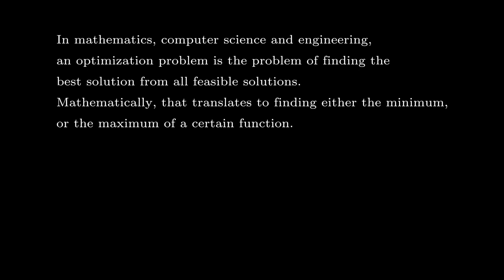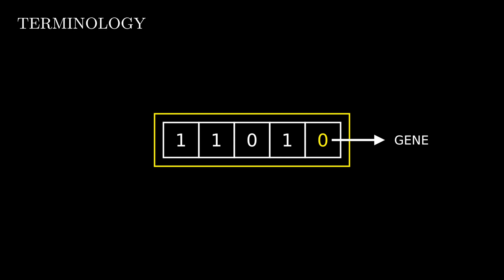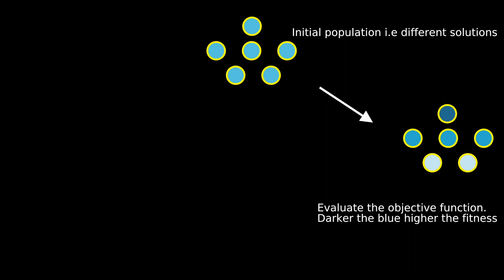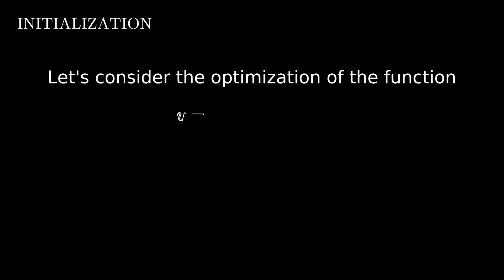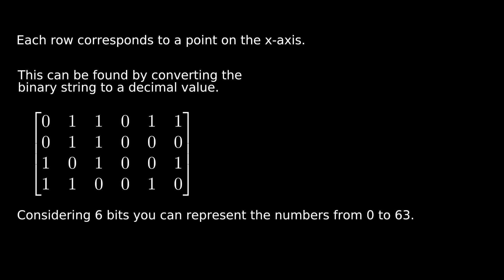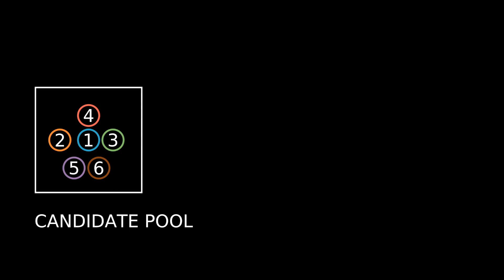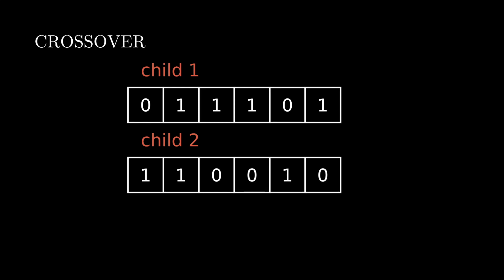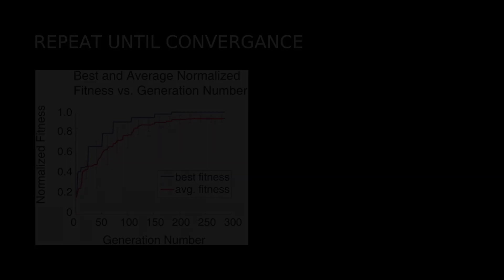Genetic Algorithms - Inspiration and Working!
Genetic algorithms are nature inspired optimization algorithms. It offers several advantages over traditional optimization schemes. The binary genetic algorithm is one of the oldest available genetic algorithms. It's well suited to solve discrete optimization problems efficiently. It especially excels in problems where the task is to find a global optima in a search space with multiple local optima. The use cases for genetic algorithms are ever-increasing. Currently genetic algorithms are being explored as alternatives to gradient descent in machine learning. The code and this video act as stepping stones to enter the world of bio inspired optimization.

source for further reading:
Practical Genetic Algorithms- Randy L. Haupt , Sue Ellen Haupt